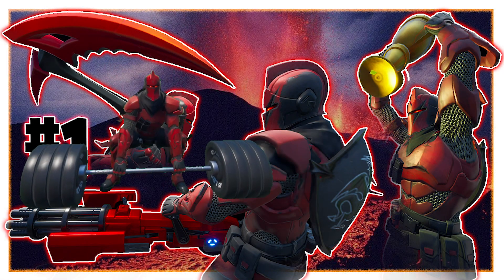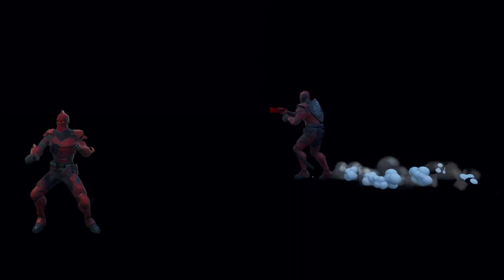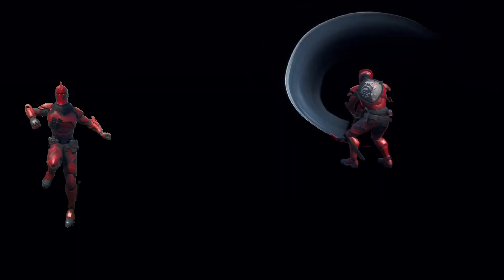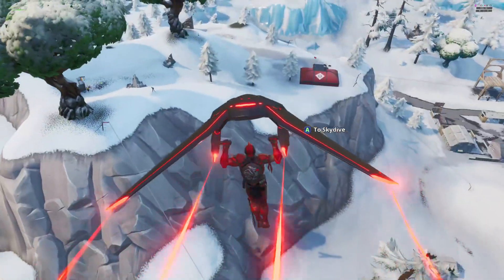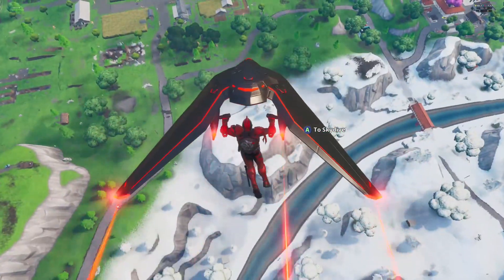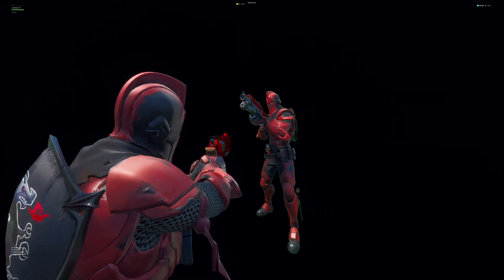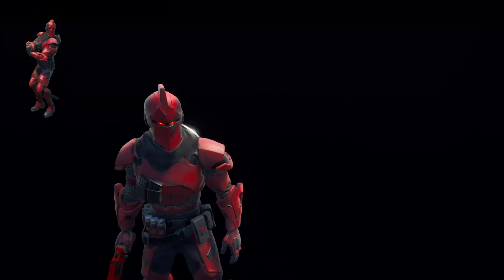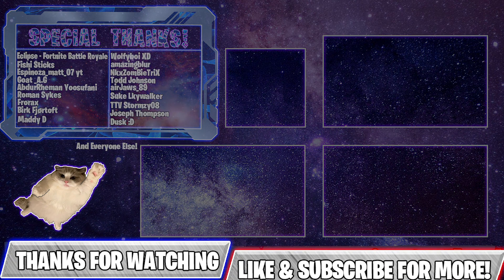Red Ultima Knight, Best Skin Combos of Fortnite Season 10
Best Red Origin Ultima Knight Skin Combo, Fortnite Season 10,
Unlocked by reaching Season Level 65, Tier 100 in the Battle Pass, and by completing all Challenges for all 10 Missions.

A question to everyone: Is it the best combo? You decide! It is definitely my personal favorite though.

The Origin Knight skin combo here includes:
Ultima Knight, Stage: Origin, Color: Red
Back Bling: Black Shield
Harvesting Tool: Crimson Scythe
Glider: Terminus
Contrails: Glitch in the System
Wrap: Ultra Red